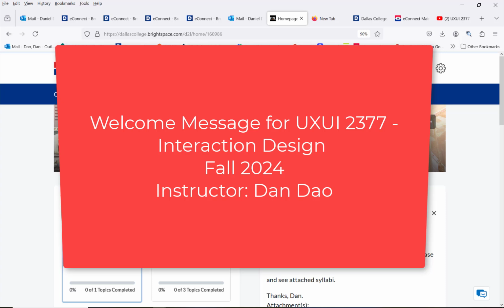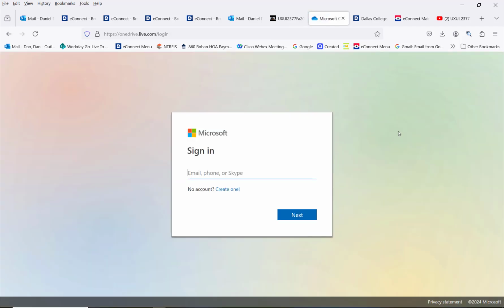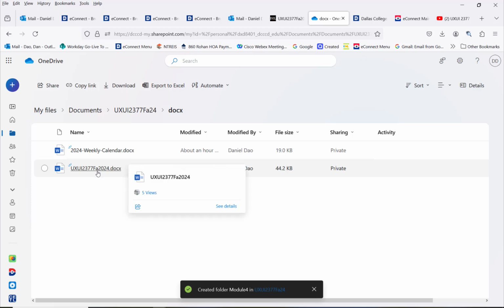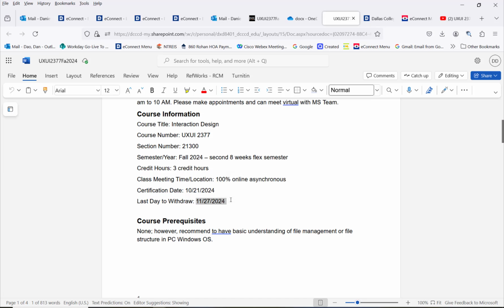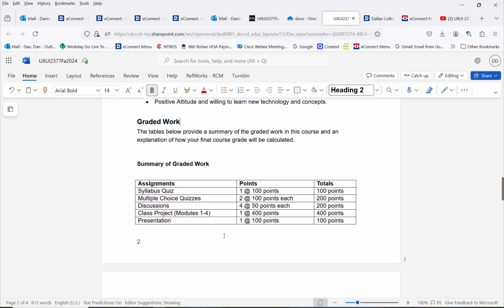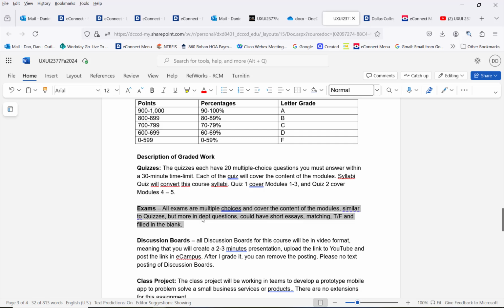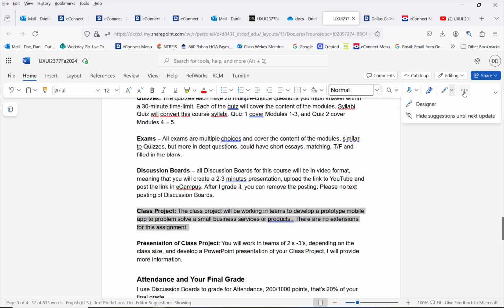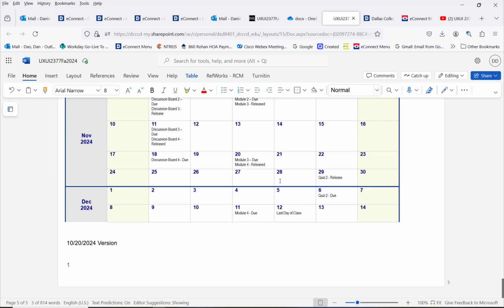UXUI 2377 - Fall 2024 - Welcome Message